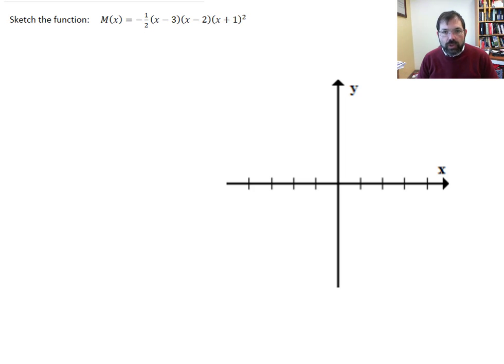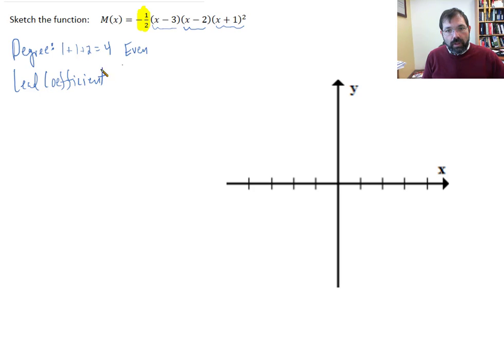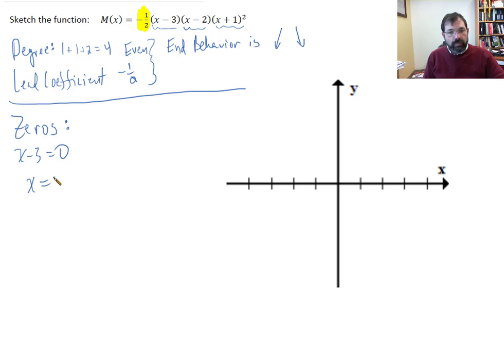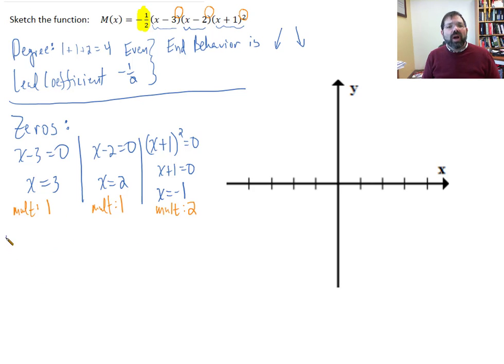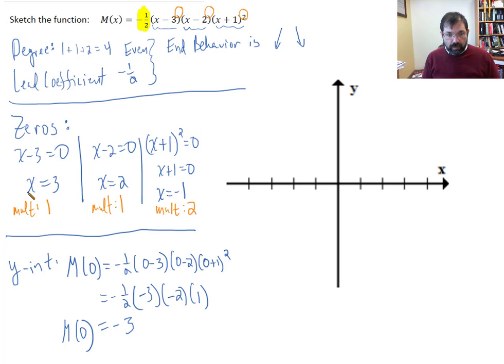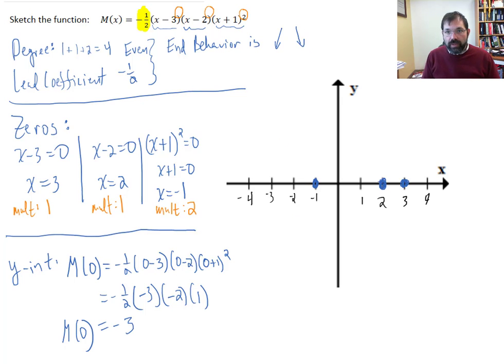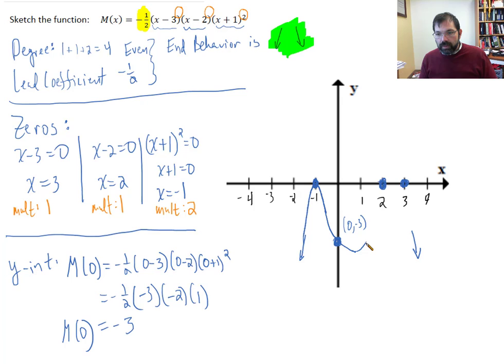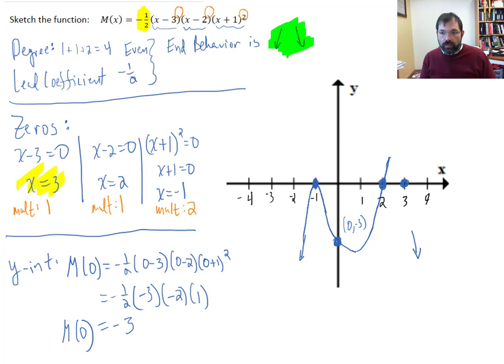Sketch Polynomial function Example 1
Sketch the function M(x)=-1/2(x-3)(x-2)(x+1)^2